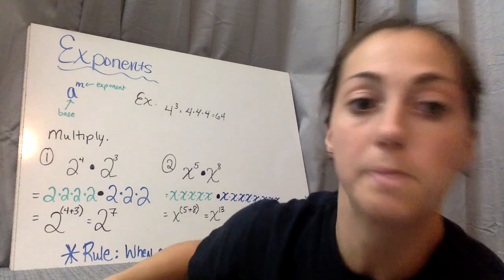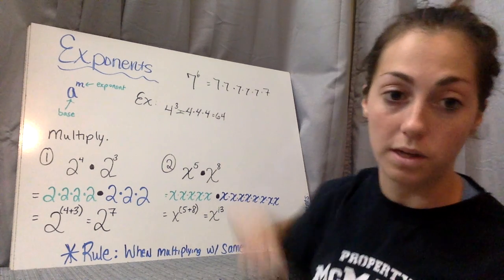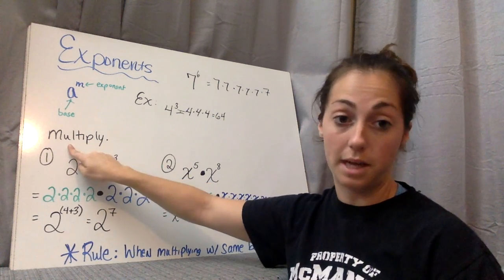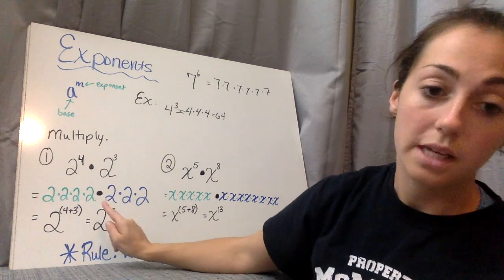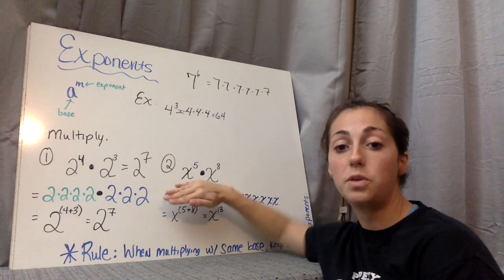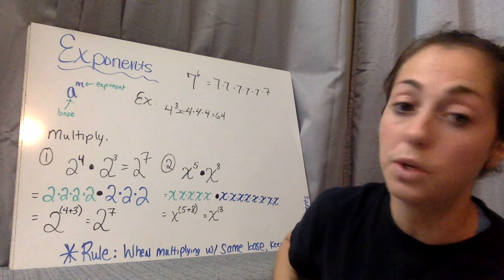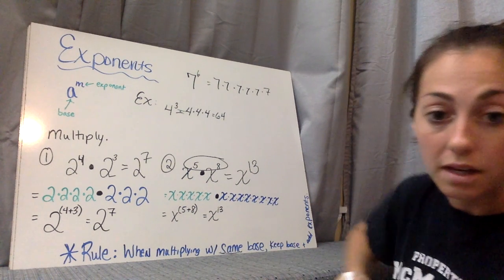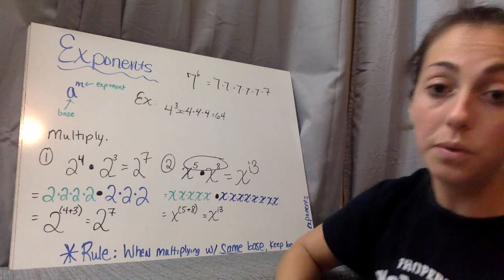Multiplying exponents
Prealgebra Multiplying exponents rule